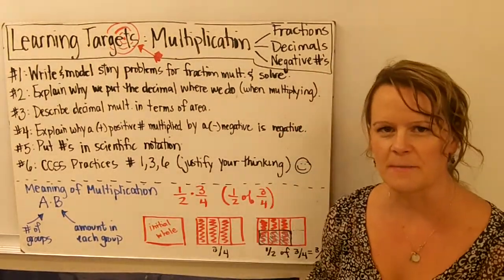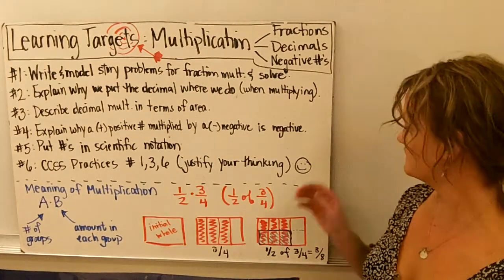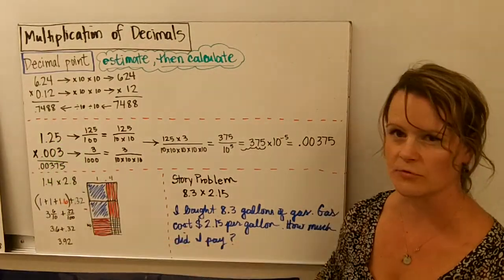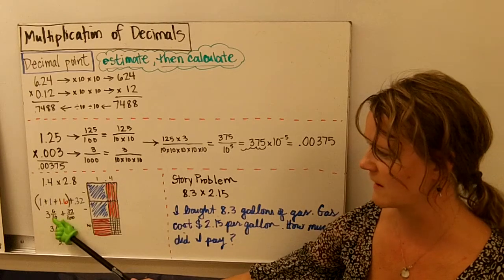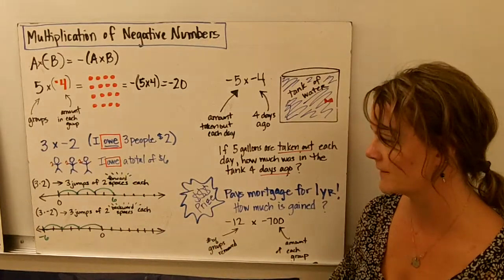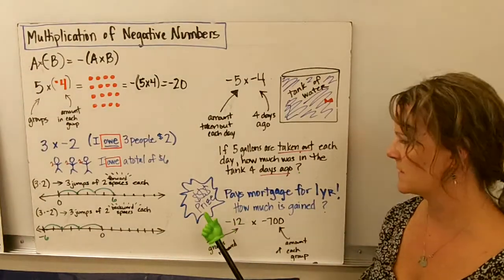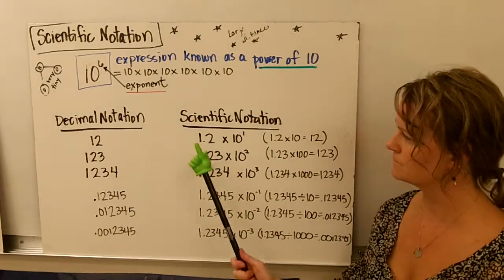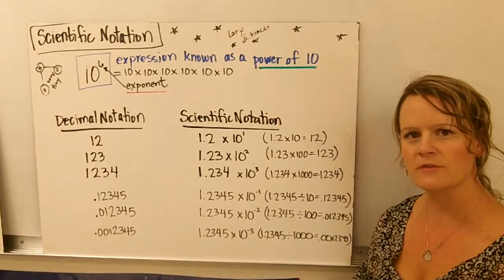Chapter 5 Video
Multiplication of Fractions, Decimals, and Negative Numbers